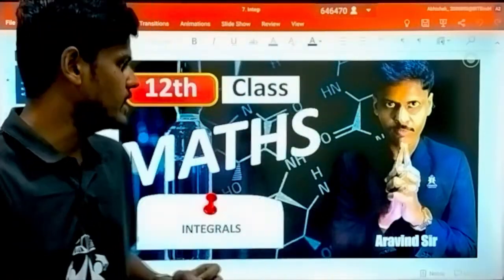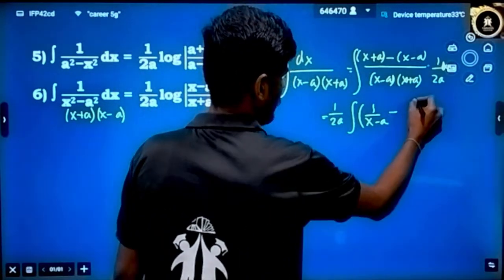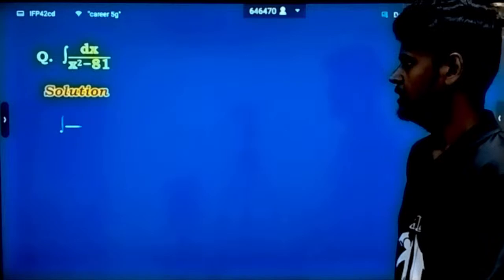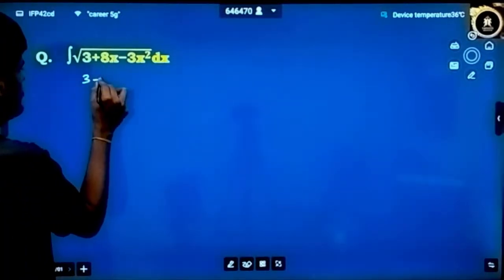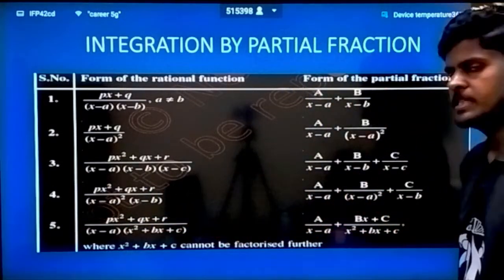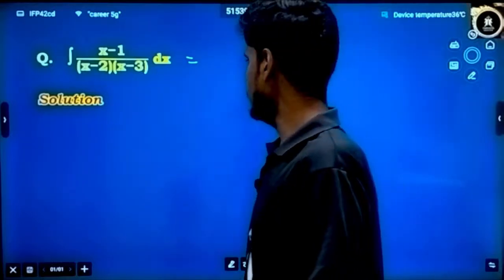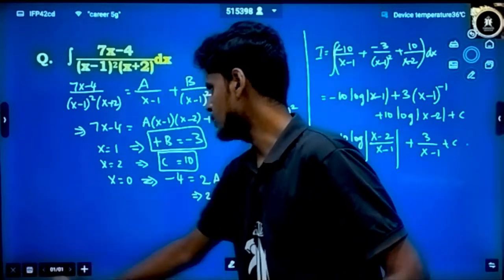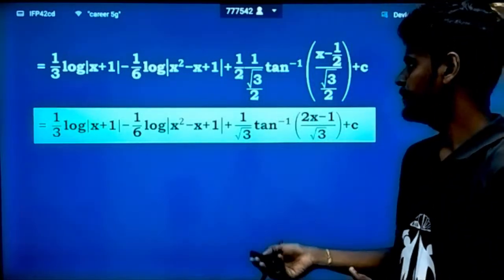12th Boards Revision I MATHS I INTEGRALS PART 3